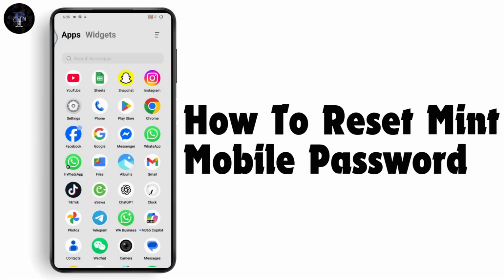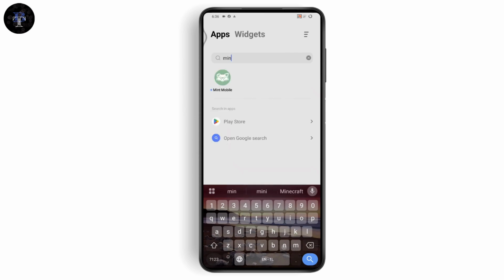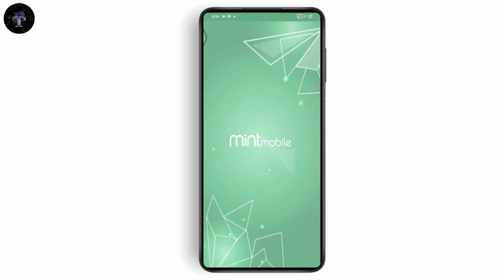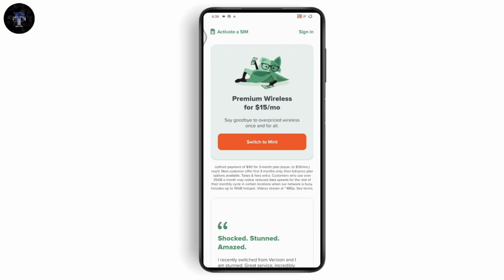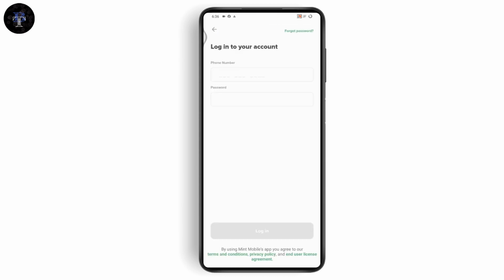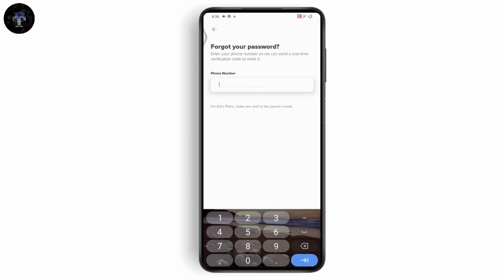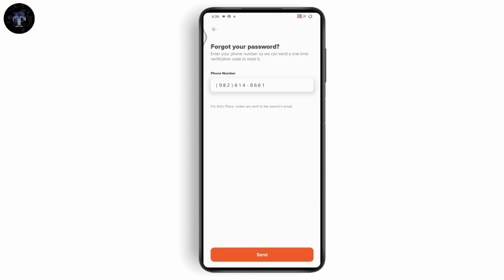How To Reset Mint Mobile Password – Complete Guide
How To Reset Mint Mobile Password
how do i reset mint mobile password
how can you reset mint mobile password
how do you reset mint mobile password
how can i reset mint mobile password

If you want to reset your Mint Mobile password, here’s how you can do it step by step. First, make sure that you have a stable internet connection. Then, open the Mint Mobile app or go to the Mint Mobile website using your browser. On the top right corner of the screen, you’ll see the “Sign In” option—tap on that.

Now, on the sign-in screen, look for the “Forgot Password” link, which is usually in the top right. Tap on “Forgot Password.” You’ll then be asked to enter the mobile number associated with your Mint Mobile account. After entering your number, tap “Send.”

Mint will send a verification code to your phone number. Once you receive the code, enter it in the space provided. You’ll then be redirected to the reset password page. Create your new password, confirm it, and tap “Save.” Your password will now be updated successfully.

0:00 – Start and ensure internet connection
0:05 – Open Mint Mobile app or website
0:12 – Tap on “Sign In” at the top right
0:17 – Select “Forgot Password”
0:23 – Enter your Mint Mobile phone number
0:28 – Tap “Send” to get verification code
0:34 – Enter the verification code sent to your phone
0:40 – Set and confirm your new password
0:48 – Tap “Save” to complete the reset
0:52 – Password successfully updated